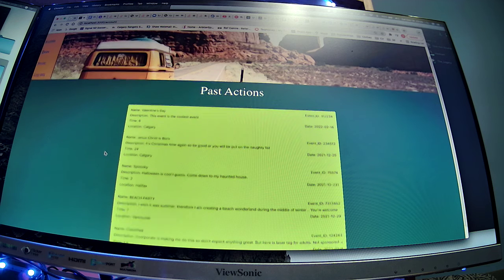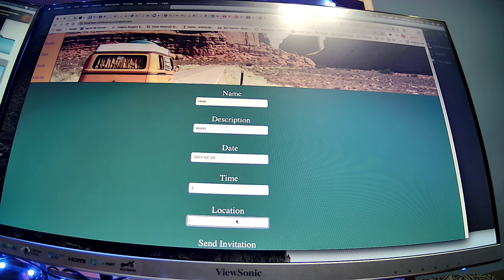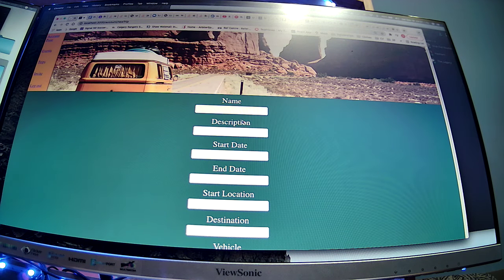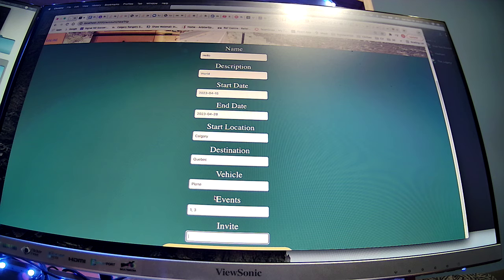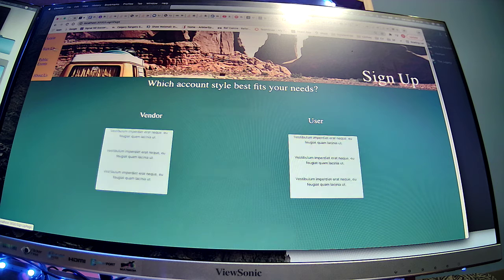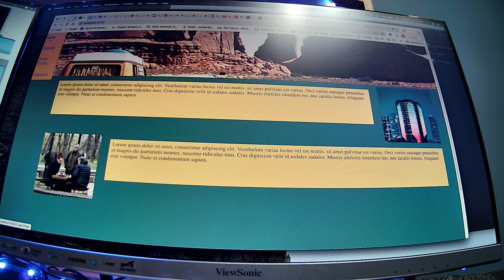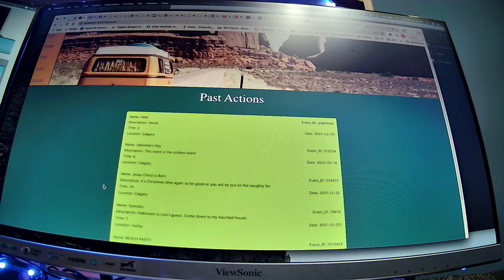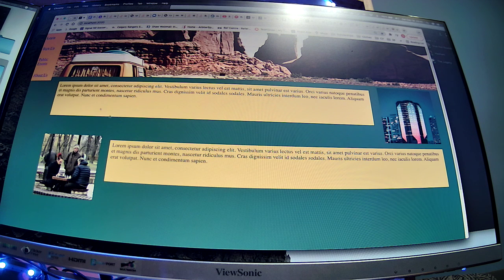471 Final Project